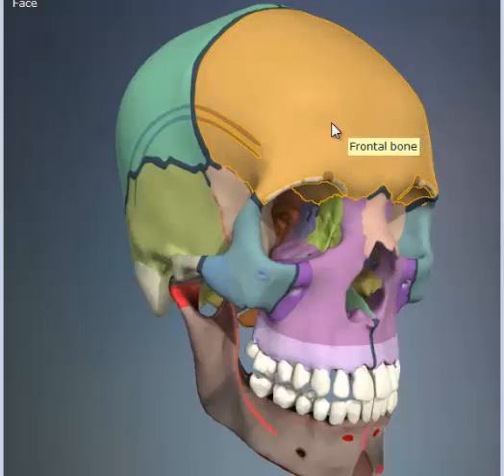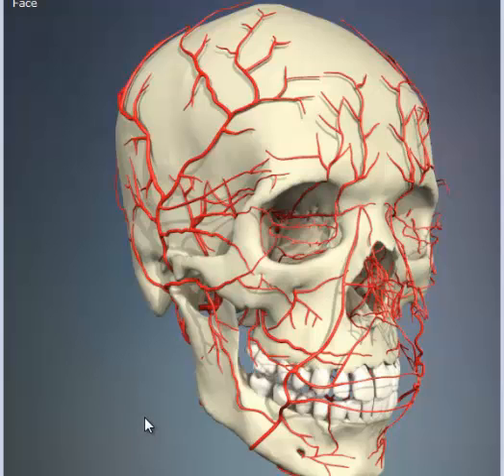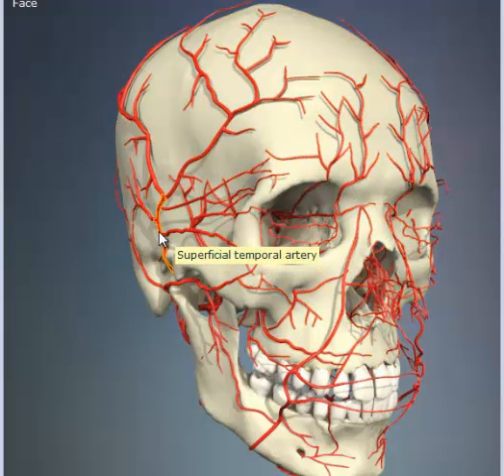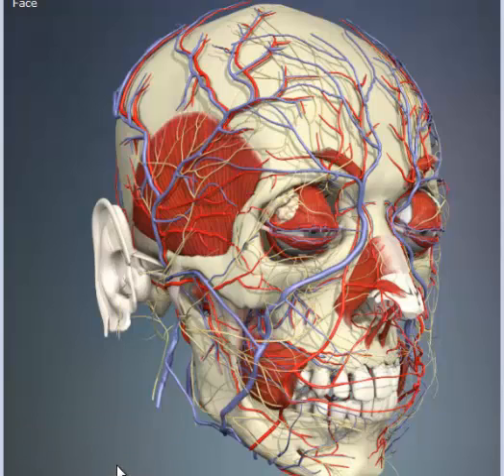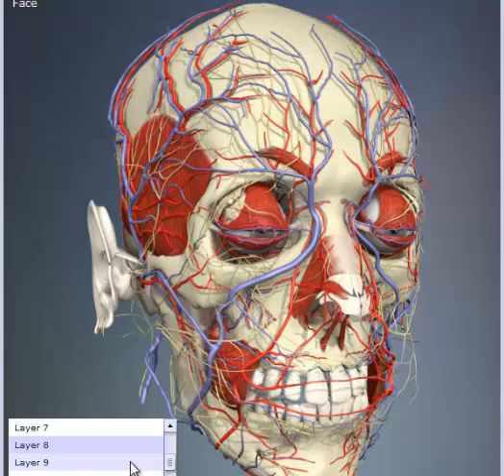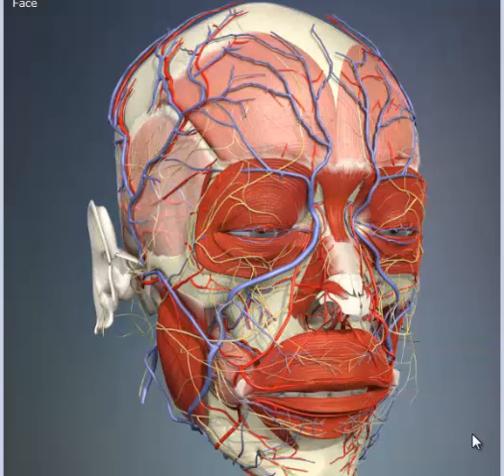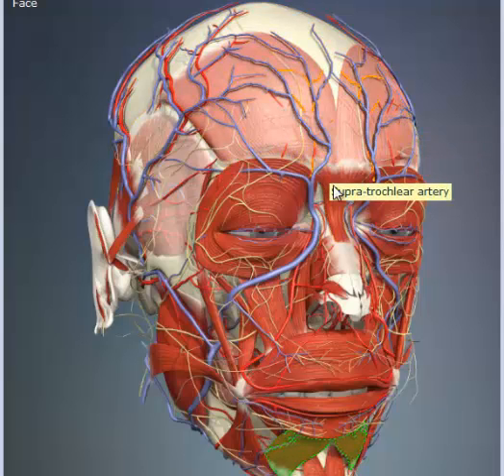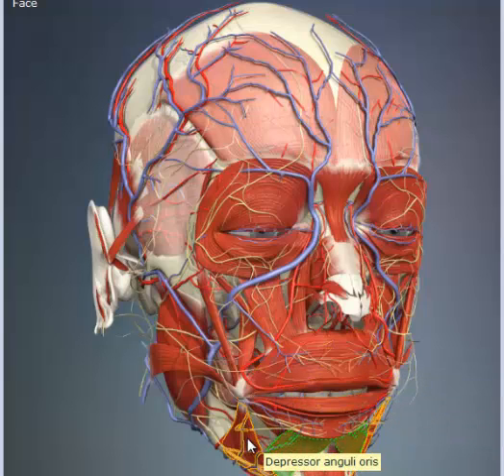Anatomy Video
anatomy for botox injections described by Dr. Maritn as part of of Botox Training Video series. - a beautiful and simple description